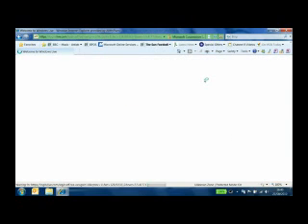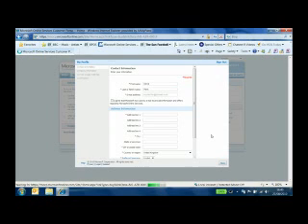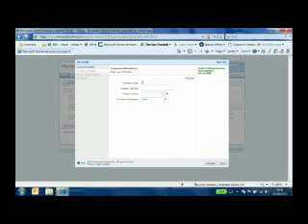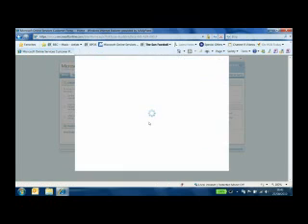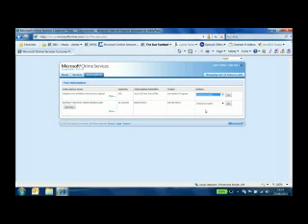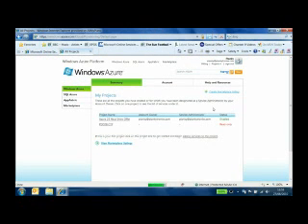How to get Windows Azure for free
Click-by-click instructions showing how you can get WIndows Azure subscriptions with 25 hours of free compute per month plus an IO and storage plan that matches these hours, also for free.